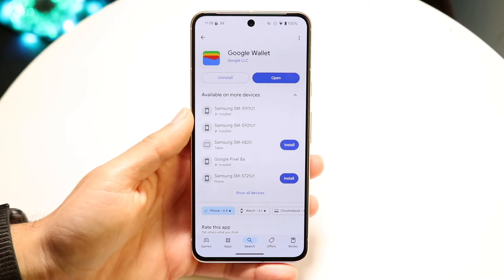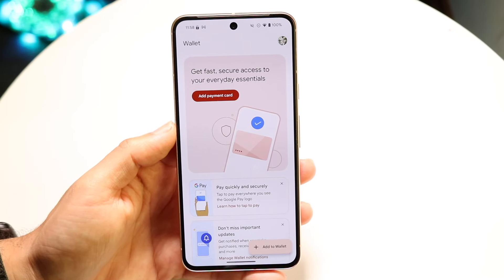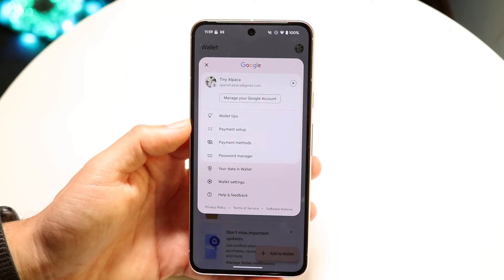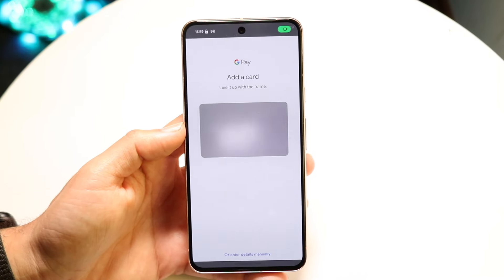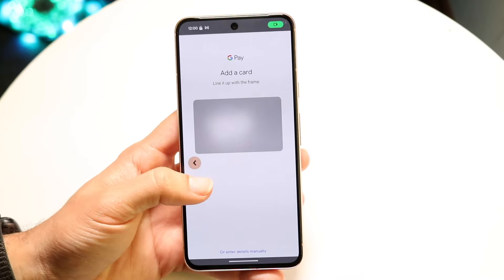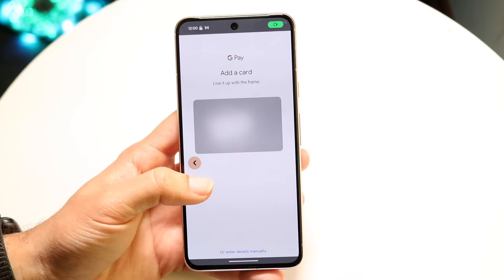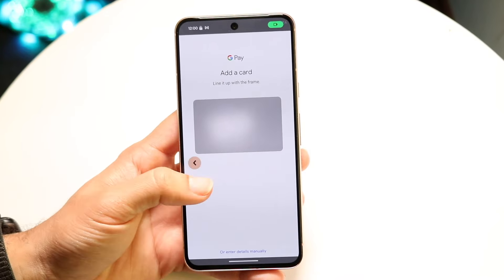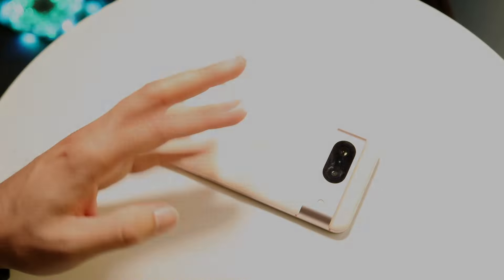How To Use Google Wallet! (Complete Beginners Guide)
Here is exactly How To Use Google Wallet! (Complete Beginners Guide)